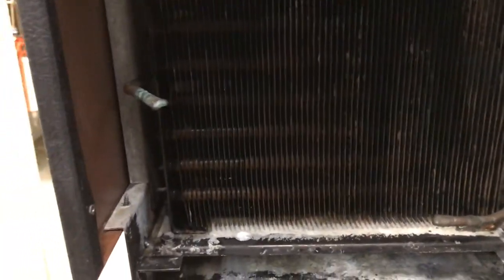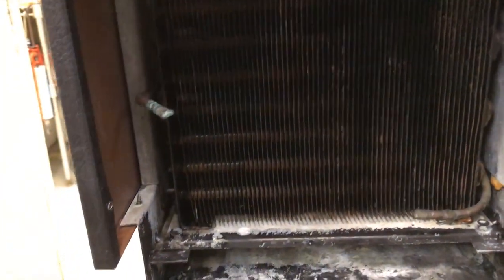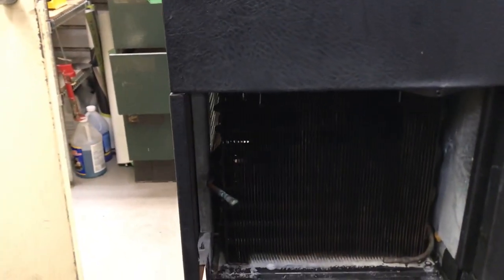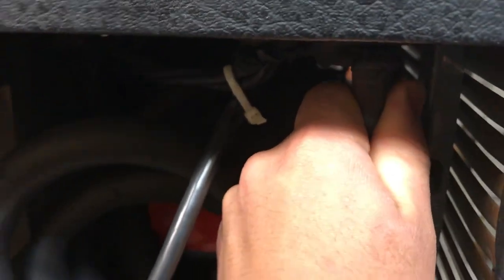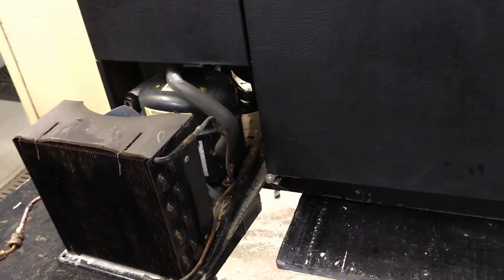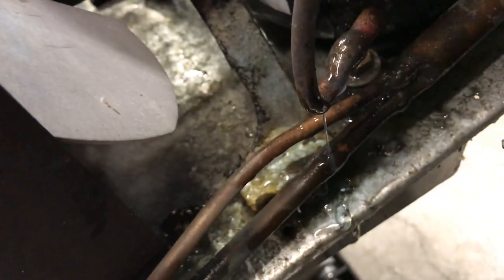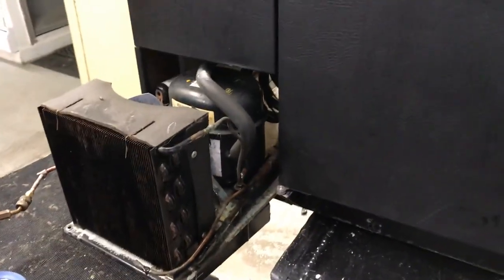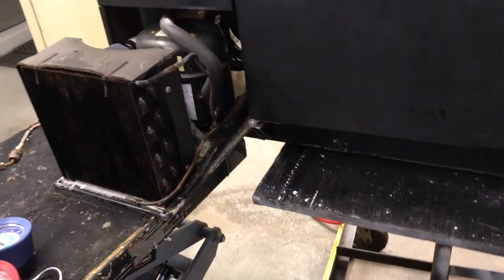HOW TO DIAGNOSE A REFRIGERANT LEAK IN YOUR COOLER/FREEZER WITHOUT USING ANY TOOLS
Refrigerant leaks are a very common issue with commercial coolers and freezers. Here is an easy way to find out if your cooler/freezer has a leak or not.